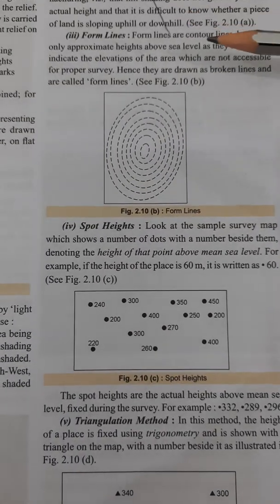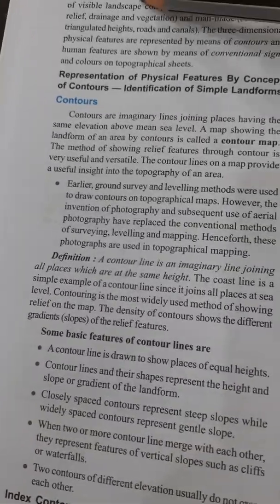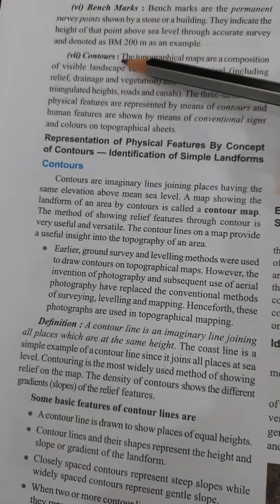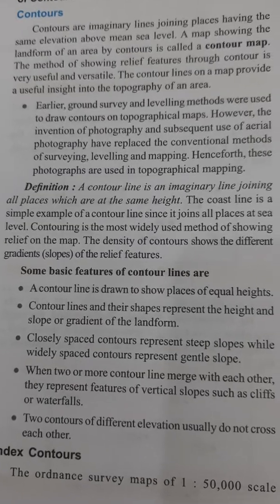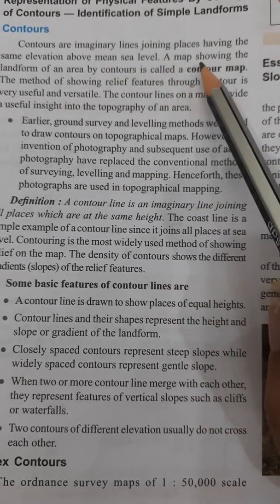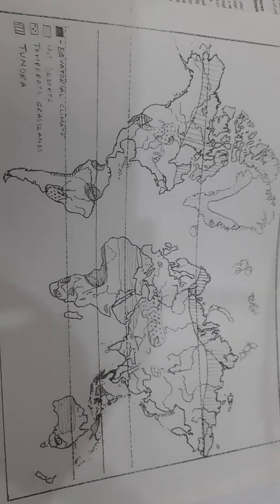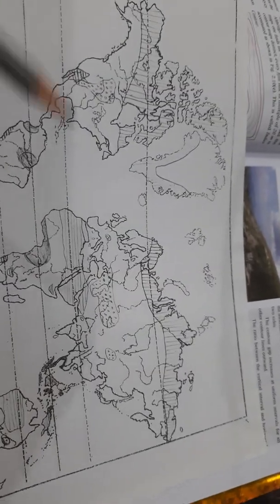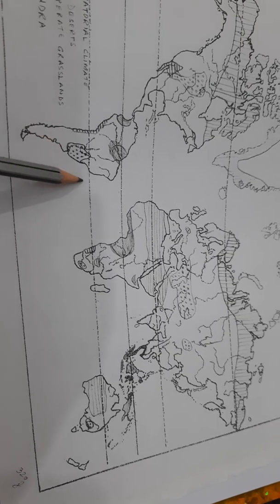Contour lines 1